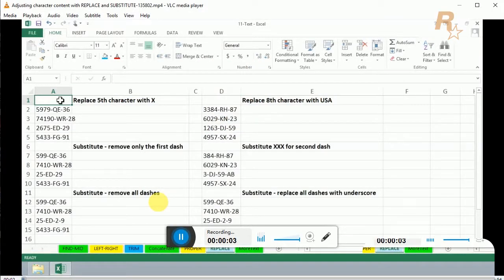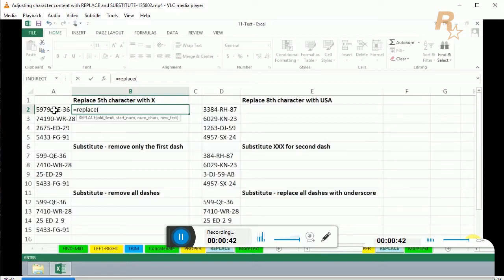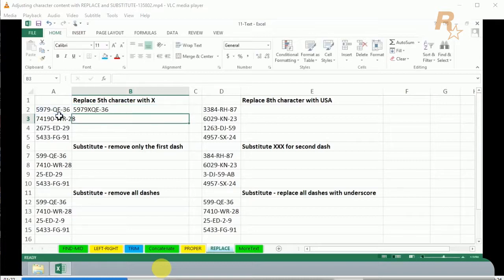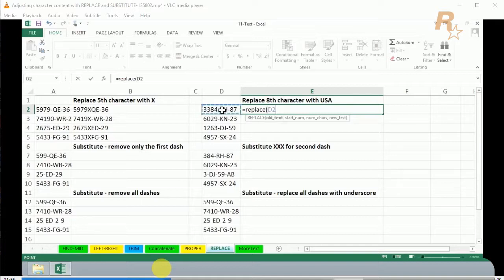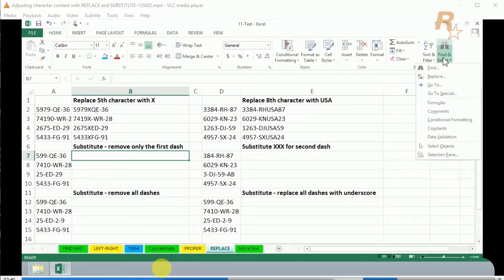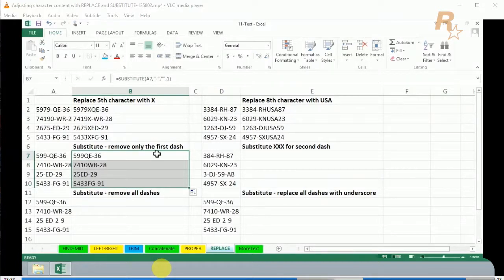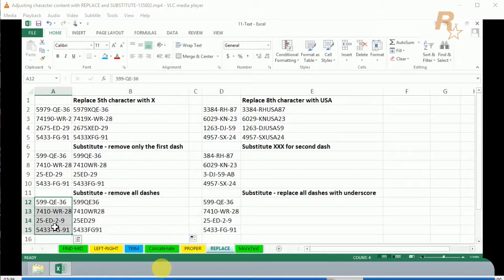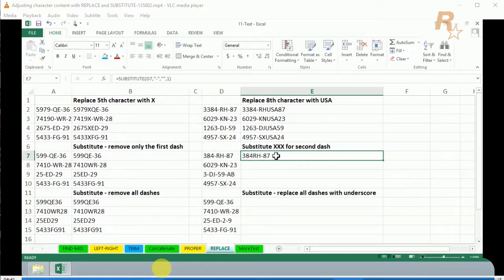REPLACE AND SUBSTITUTE FUNCTION IN EXCEL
How To Find Replace and Substitute Function In Excel

Also,